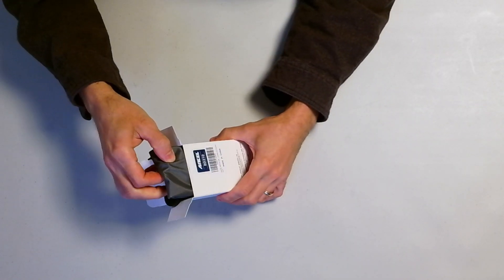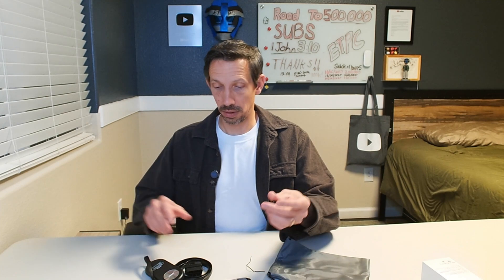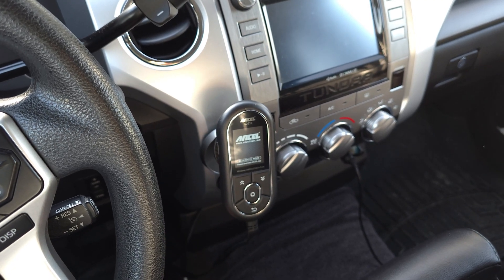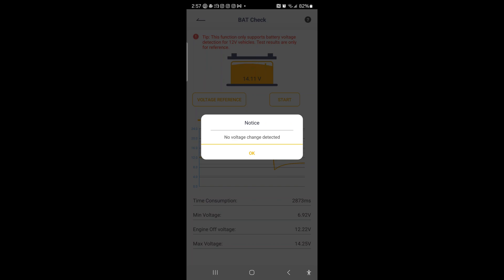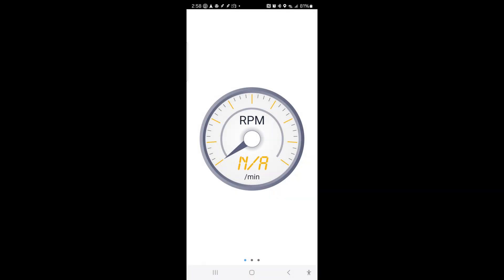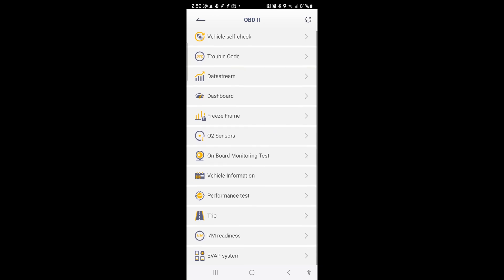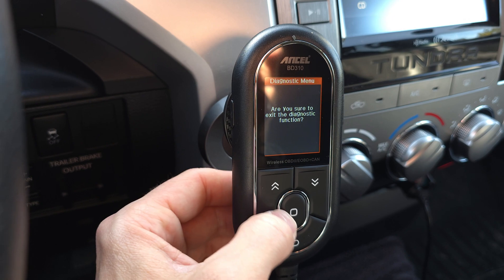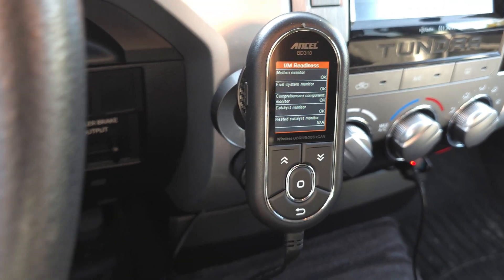ANCEL BD310 3-IN-1 OBD2 Scanner Unboxing and review - Best Choice for Home Use??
ANCEL BD310 OBD2 Scanner Diagnostic Tool - 3 in 1 OBD2 Scanner Bluetooth - App Based OBDII Scan Tool for Android & iPhone - Check Engine Light Code Reader - Wired, Bluetooth, and Heads-up Display
PLEASE NOTE: 2025 New Upgrade, improved to a more durable button design, offering improved reliability and longer-lasting performance. If you encounter any quality issues or notice signs of use upon receiving your product, please e-m ail us at with your order number and photos. We will gladly provide FREE replacements to ensure your satisfaction. Thank you for your cooperation
【BEST CHOICE FOR HOME USE – No Hidden Fees, 100% Secure APP, Lifetime Updates】 Say goodbye to expensive mechanic visits and hello to DIY diagnostics. The ANCEL BD310 is ideal for home mechanics and car enthusiasts who want advanced features without the high cost. Featuring a 3-in-1 design with wired, Bluetooth, and HUD modes, it allows wireless connection to your smartphone or projects vital car data onto your windshield. With lifetime free updates, you’re always up to date, keeping your vehicle running smoothly
【HIGHLY TRUSTED BY INFLUENCERS AND INDUSTRY EXPERTS】Join thousands of satisfied customers who’ve discovered the power of the BD310. Endorsed by top YouTubers like 911 Studios, Al Vazquez, RacerX. It has earned rave reviews on major platforms like Roadandtrack, Autoweek, and CarandDriver. Recognized as “One of 2024’s Best OBD2 Scanners” , it's featured in "45 Cool Car Gadgets" and named the "Best OBDII Scanner for iPhone" by Popexpert. With influencer backing and media acclaim, it’s a must-have tool for any car lover
【UNDERSTAND YOUR CAR'S CHECK ENGINE LIGHT – Pass Emissions the First Time】When your check engine light turns on, it signals potential issues, including those affecting emissions. With ANCEL BD310 diagnostics, you don't just see the code, you learn what they really mean, and access DIY solutions with the built-in Google search button,no scrambling across the internet trying to get the verbage correct for your particular search. Check your vehicle's emissions at home before heading to a testing station. Quick diagnostics and tailored repair suggestions help you get back on the road and pass emissions with ease
【FULL OBDII DIAGNOSTICS – Get Pro-Level Results at Home】The ANCEL BD310 is not just a basic code reader—it’s a complete diagnostic tool. It reads and clears fault codes, turns off check engine lights, and performs advanced diagnostics like O2 sensor tests, EVAP system checks, and I/M readiness. With the ability to generate detailed reports and freeze-frame data, you can troubleshoot with the accuracy and precision of a professional mechanic, saving time and money on unnecessary repairs
【COMPREHENSIVE BATTERY & PERFORMANCE TESTING – Maximize Car Health】Beyond just reading codes, the BD310 goes the extra mile by offering advanced battery and performance testing. It can detect max/min battery voltage, check for flameout voltage, and even run performance tests like acceleration and braking. Plus, real-time data on engine RPM, speed, and coolant temperature gives you a clear picture of your car’s health—helping you spot issues early and prevent costly repairs down the line
【REAL-TIME MONITORING & DRIVING BEHAVIOR FEEDBACK – Drive Smarter】Take control of your vehicle's health with real-time monitoring that tracks vital stats like oil temperature, voltage, fuel consumption, speed, and more. The ANCEL BD310 car scanner also gives you valuable insights into your driving habits, providing feedback on driving time, distance, and behaviors that impact fuel efficiency and safety. Use this information to optimize your driving for a smoother, more economical ride